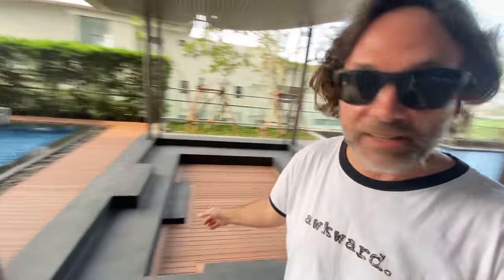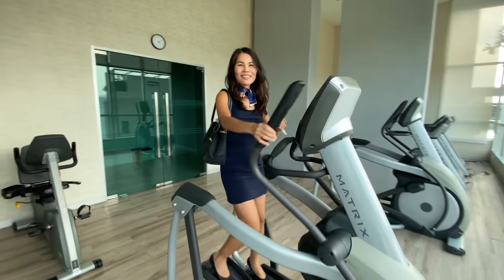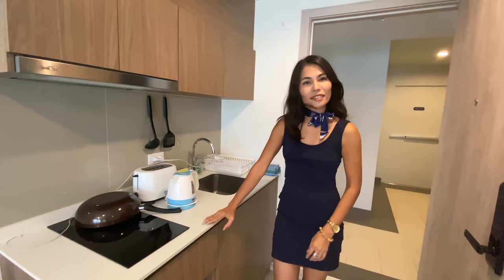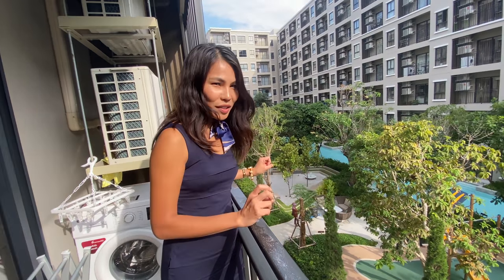$360 Condo in Thailand - 3 Condo Tours in Hua Hin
Want more RW4U?
Looking for a condo in Hua Hin Thailand?  This video will tour you through 3 different condos, and one of them is only 11,000 Thai Baht per month.  This quiet city just 2 hours outside Bangkok, Thailand is a popular weekend getaway for many of the city residents.  But many choose to call it home and by popular demand, I have found a local real estate agent to tour us through 3 different condos here.  Enjoy, and let me know which is your favorite!

Here are some Google Map Pins for places of interest in the video:

This video is NOT sponsored, the agent featured as my co-host and I worked together to put this together.  Her name is Jira Liess and here is her contact if you are looking at property in Hua Hin:

Follow RW4U for more Fun and Informative videos!

Fun + Informative Videos from Thailand

Join the party, RW4u Timeline:
Hit 1M Subs on ……Yeah right, keep dreamin’ Chris.
My goal with this channel is to grow a community of people who like to have fun.
People who like to travel.
And people who understand you only live once!
I want to inspire you to see that being retired is the best chapter in life.
At the end of the day, this Channel is all about YOU.  Let me know what you want to see next and I'll do my best to make it happen!
After all...I'm Retired, Working For You.